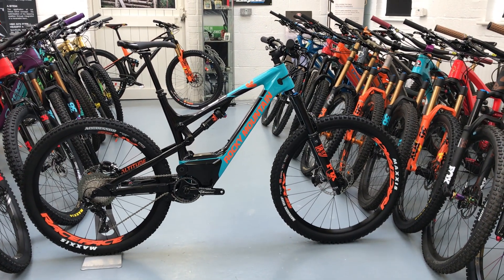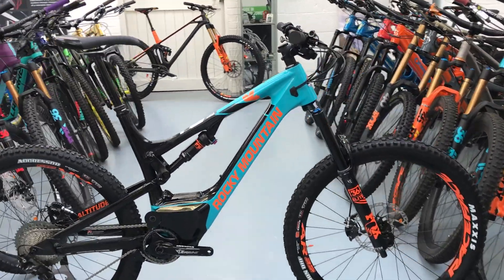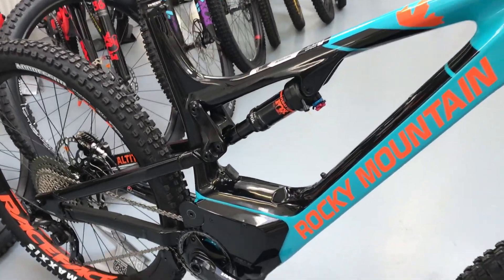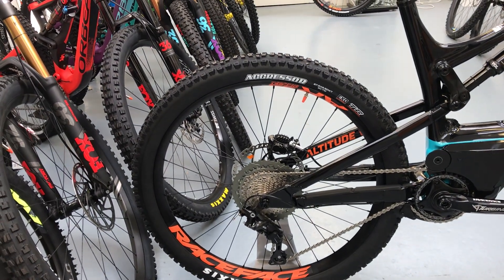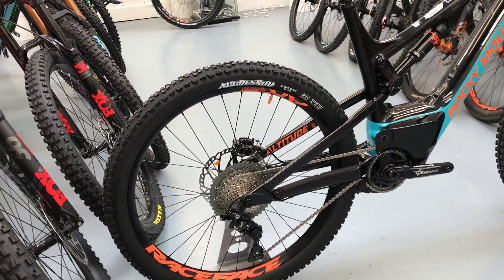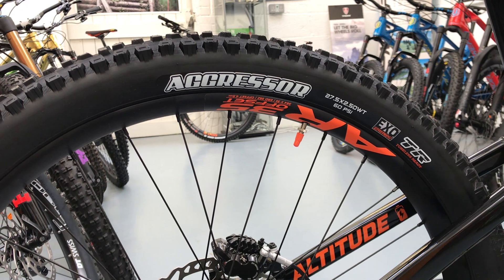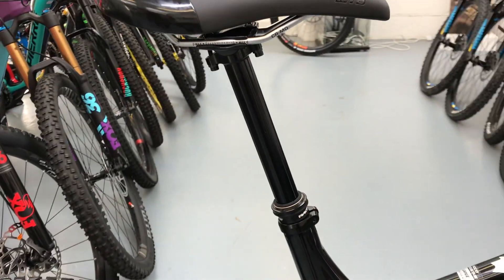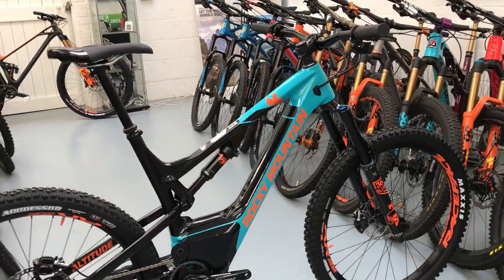2019 Rocky Mountain Altitude Powerplay C70 E-Bike quick look - Bikeactive